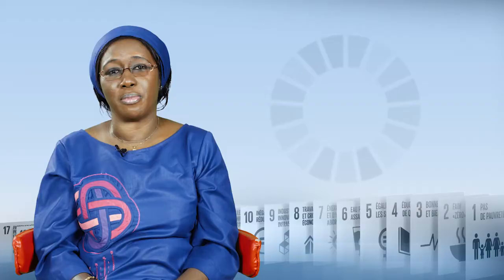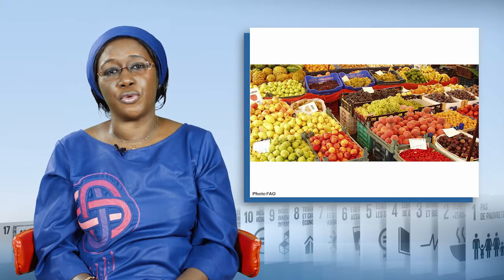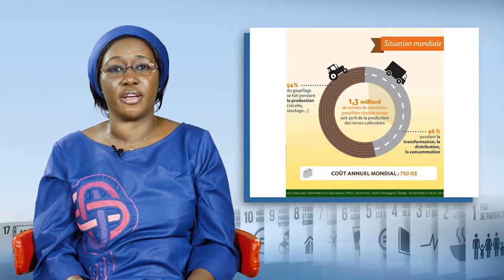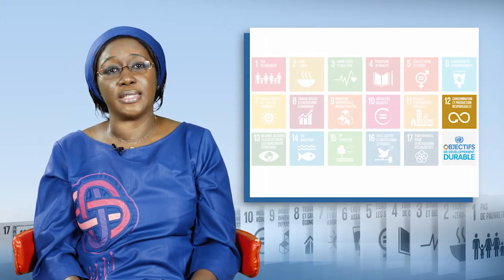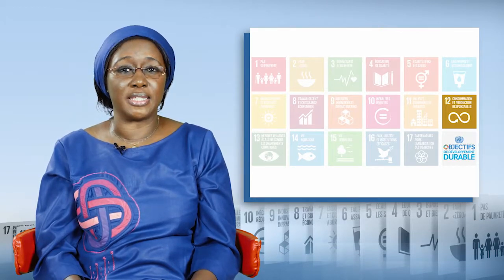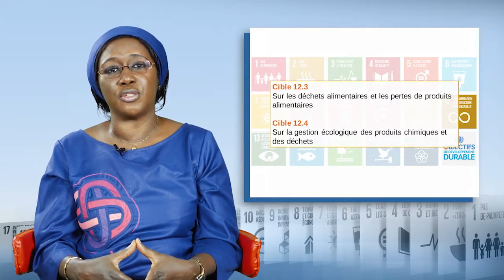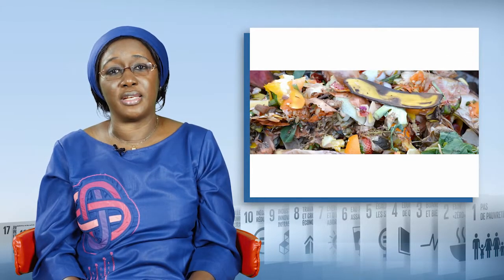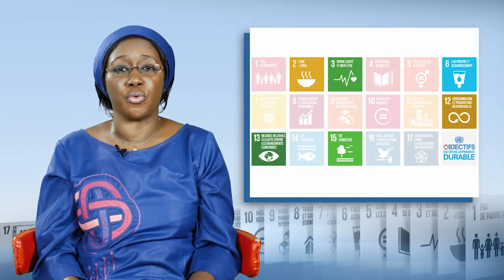Interactions between SDGs: the example of SDG 12 on responsible production and consumption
In this video, Yacine Badiane Ndour, Senior Researcher at the Institut Sénégalais de Recherches Agricoles (ISRA), explains the interactions between Sustainable Development Goal 12, on sustainable consumption and production, and the other SDGs. She focuses in particular on the issue of combating food waste, soil management (the 4 per 1000 initiative) and the recovery of food waste.